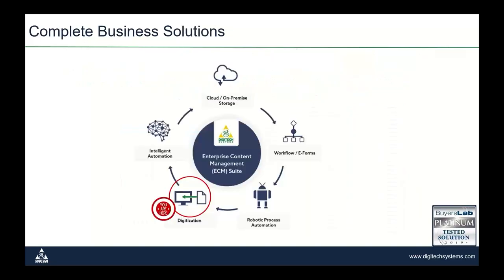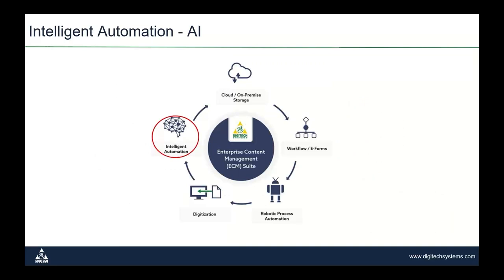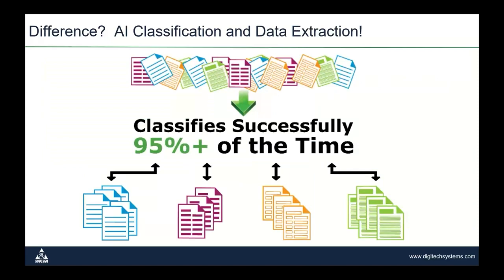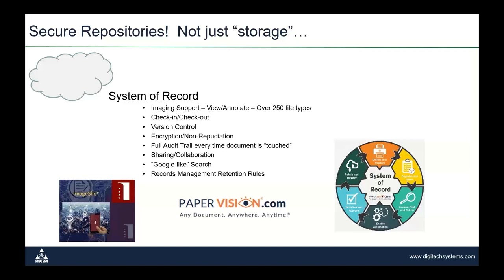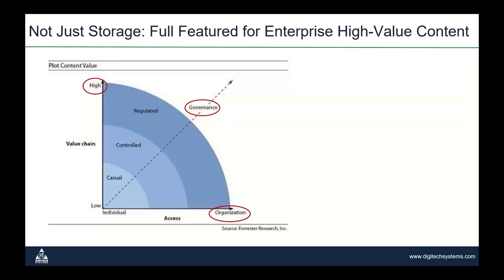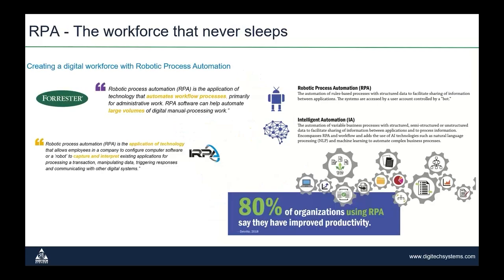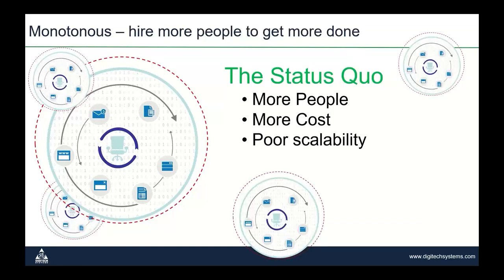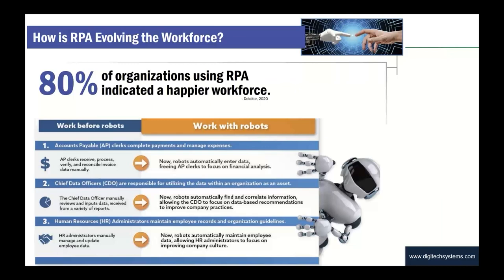An Easy Guide To: Digital Records and Process Automation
Ready for a crash course in digitization and automation? Tune into this webinar hosted by Digitech Systems’ Mike Randash! In this easy to understand session, Mike provides a summary to the Enterprise Content Management (ECM) cycle and its components. Mike also takes a more in-depth look into Robotic Process Automation (RPA) and the benefits to having a fully automated processing system. If you are a company or individual that experiences the headaches of misplaced data and documents this short webinar could be the answer to your problems!